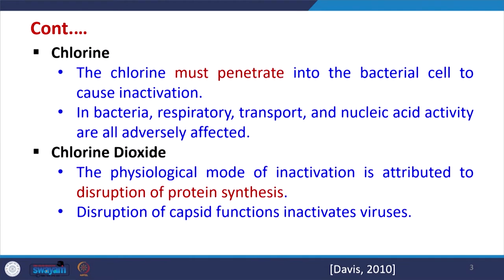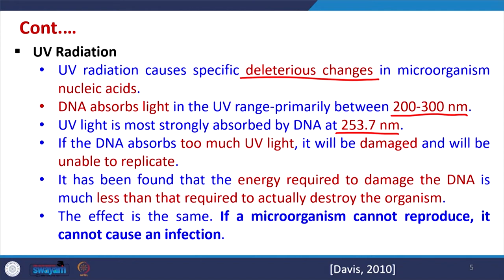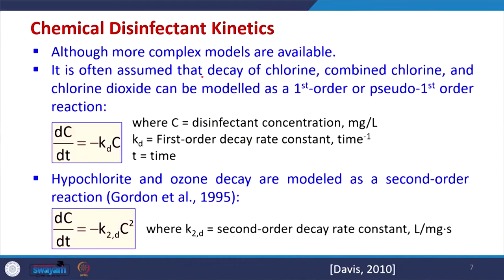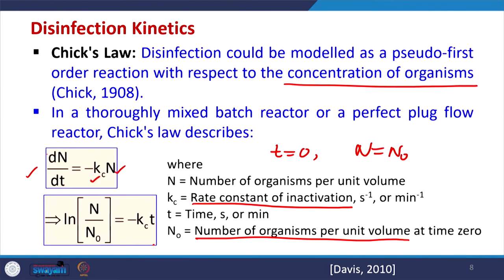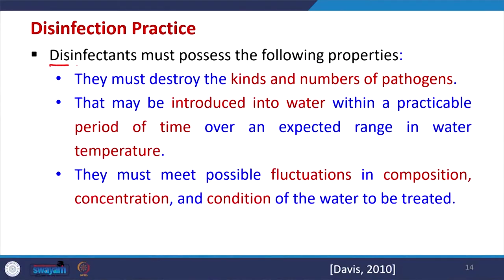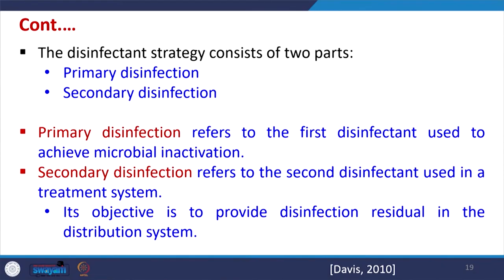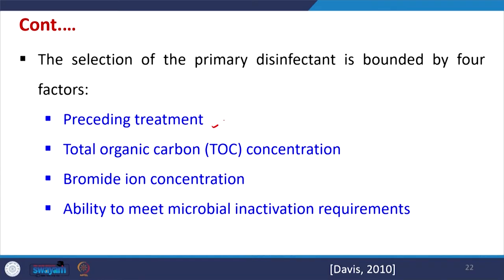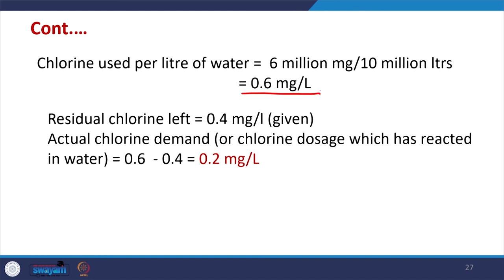Lecture 54: Disinfection - III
This lecture illustrates mechanisms of disinfection, disinfection by-products, chemical disinfectant kinetics, Chick-Watson law, Hom-Haas model, UV disinfection kinetics, regulatory context, and how to select of a new primary and secondary disinfectant.